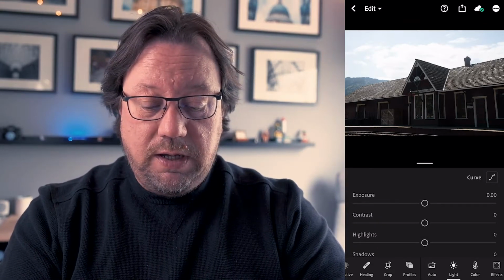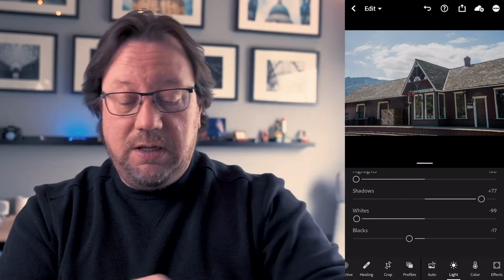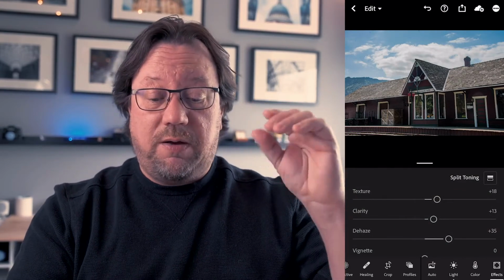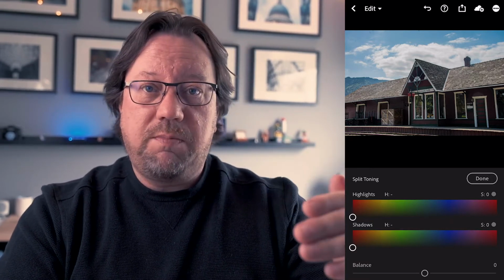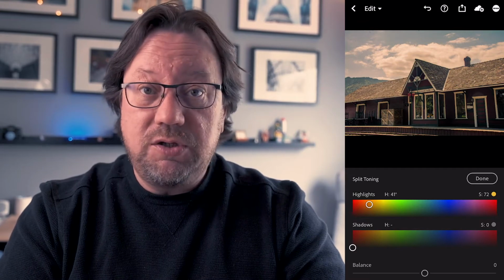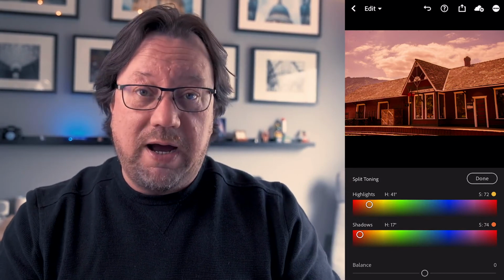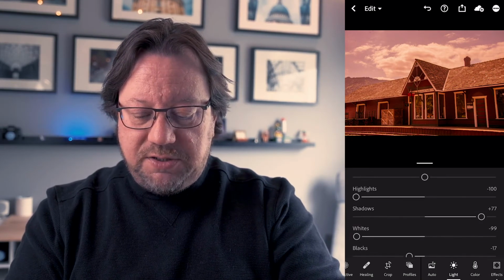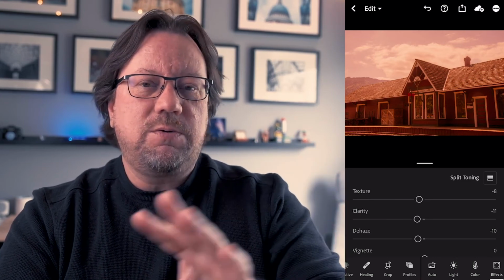Lightroom Mobile: Split Toning Color Edits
Edit (December 2020) - In October 2020, Lightroom removed Split Toning, and replaced it with Color Grading. Here's a link for the video I made for Color Grading in Lightroom Classic, CC and mobile

Movies and television shows often use color toning to enhance the mood of the scene. We have similar tools to enhance the emotional content of photos in Lightroom Mobile using the Split Toning controls in the Effects tab.

00:00 Split Toning Color Edits in Lightroom Mobile
00:30 Basic edits
03:20 Changing the mood with split toning - "1970's" filter look
07:00 Undoing the basic edits to reinforce the mood
09:25 Upcoming videos in Lightroom mobile series